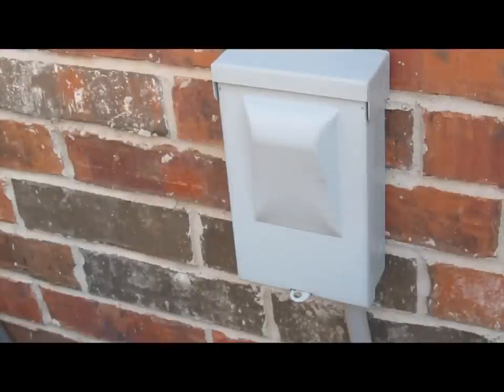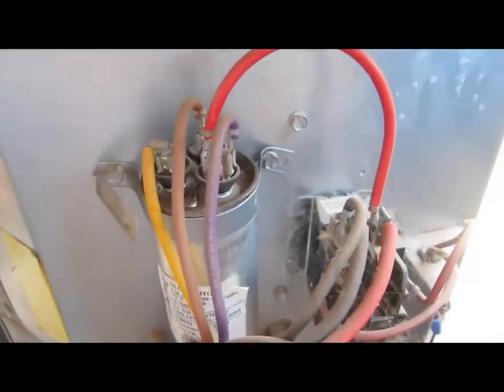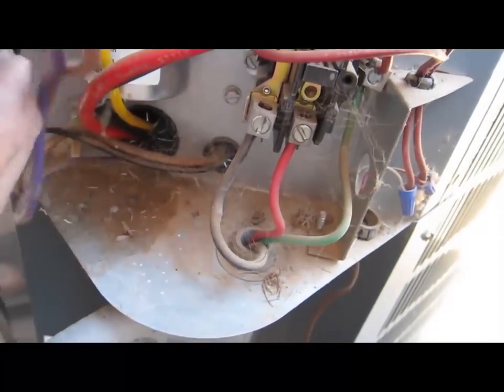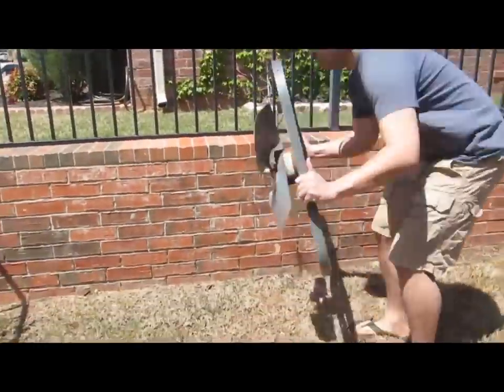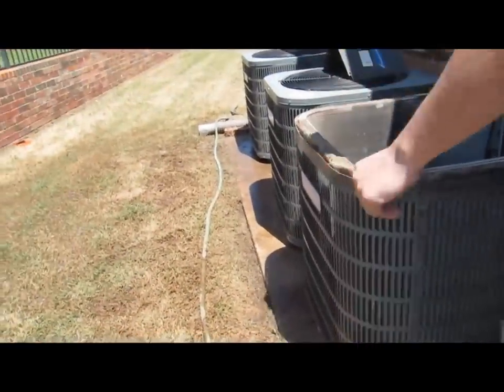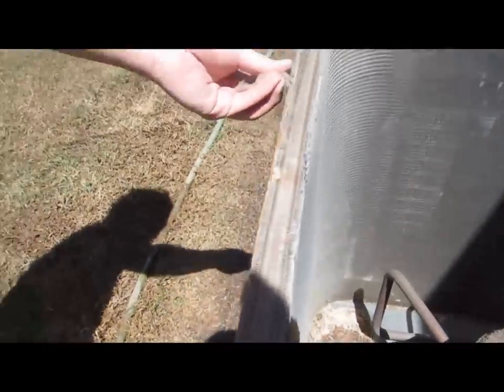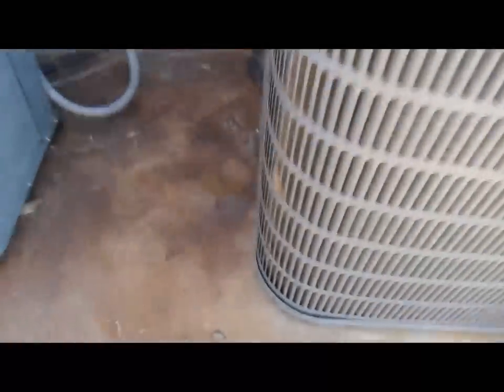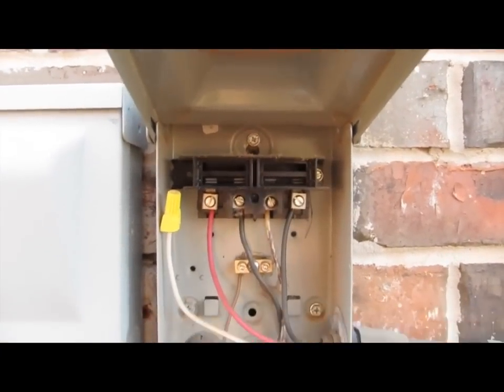Goodman Condenser Cleaning - Multizone Unit - AC Cleaning - Clean Air Conditioner Coils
How to clean Air Conditioner Coils!